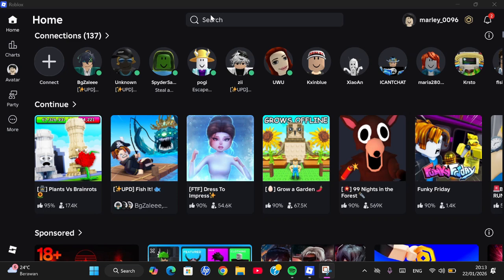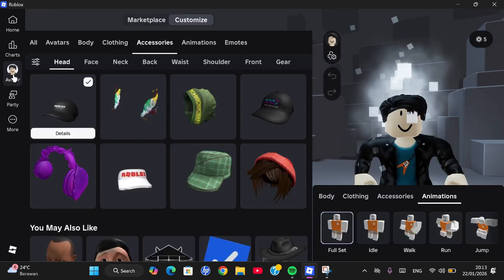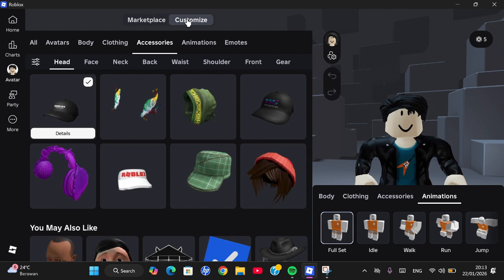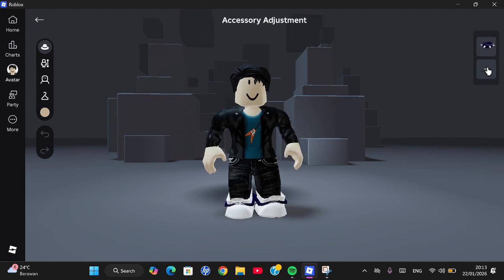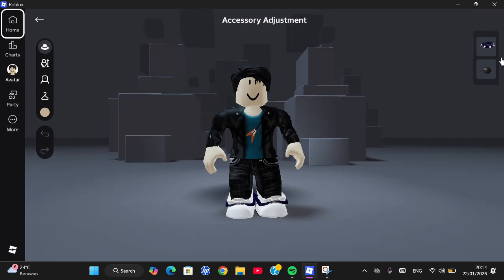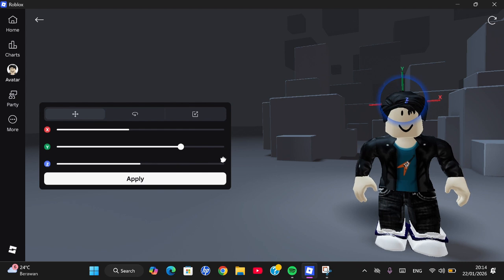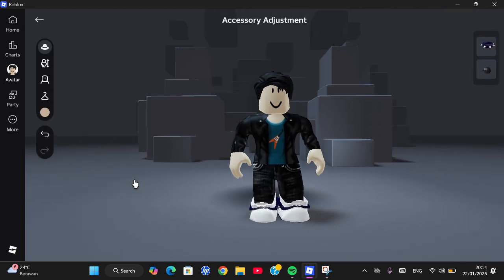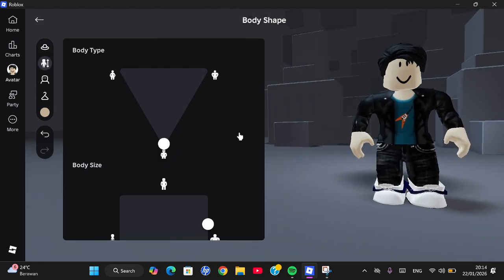AVATAR LOOKS BETTER?! - how to adjust accessories tutorial in Roblox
Most Roblox players don’t know you can fully adjust accessories like this 😮
In this video, I show you how to move and customize your avatar accessories easily.
🧢 How to open accessory adjustment
⚙️ X, Y, Z position explained
🎨 Customize hats and accessories
✅ How to apply changes correctly
🔥 Make your avatar look unique